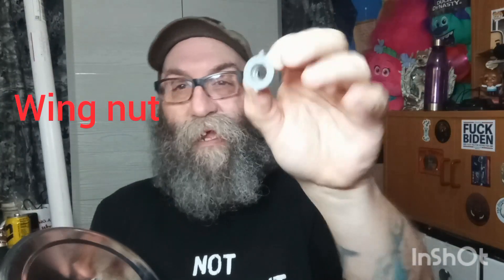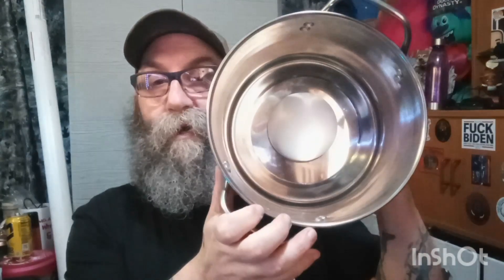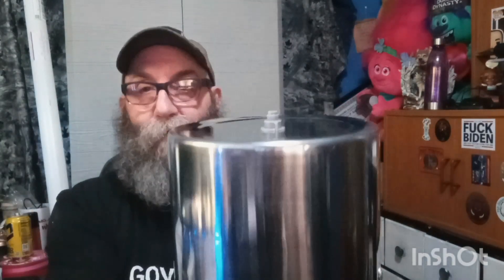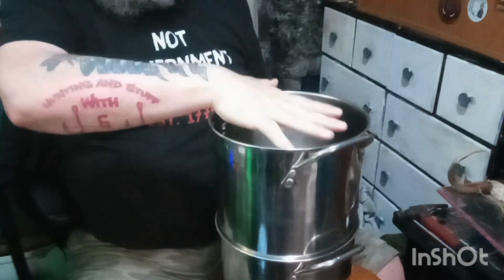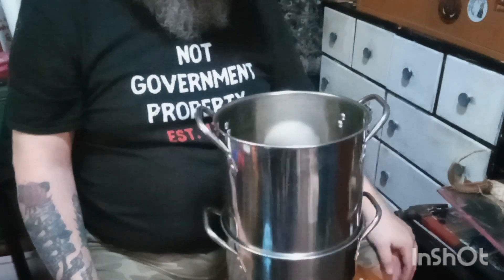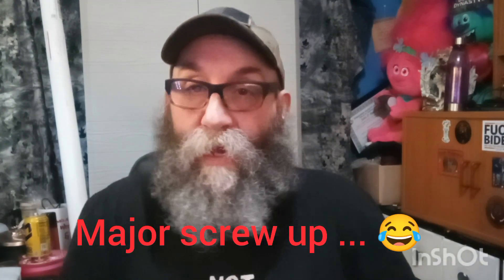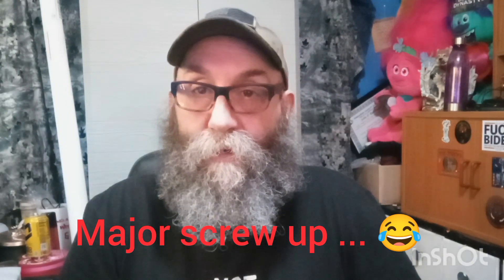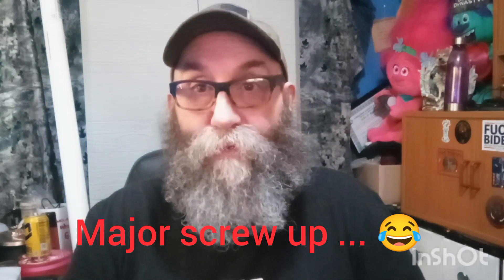DIY WATER FILTRATION SYSTEM